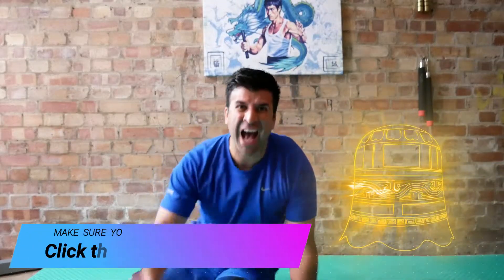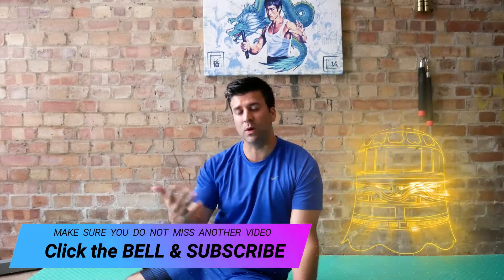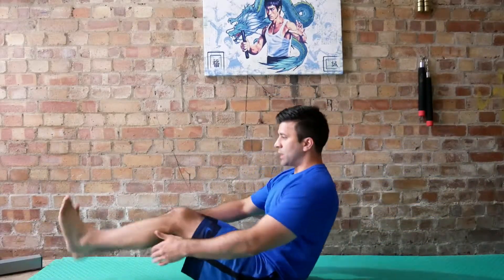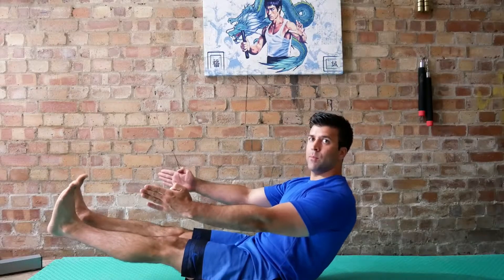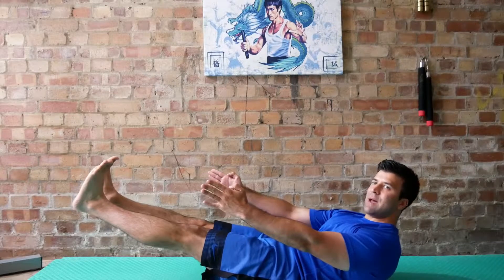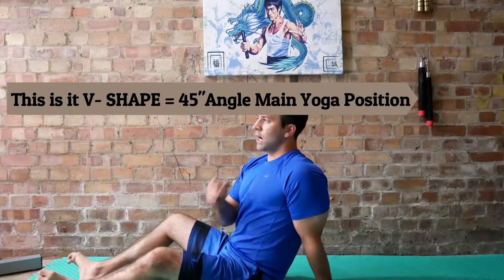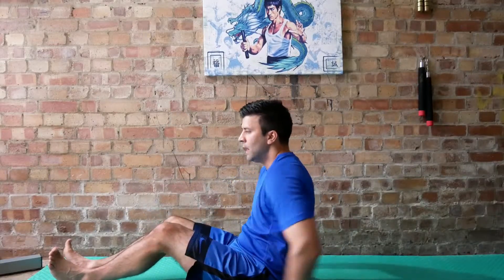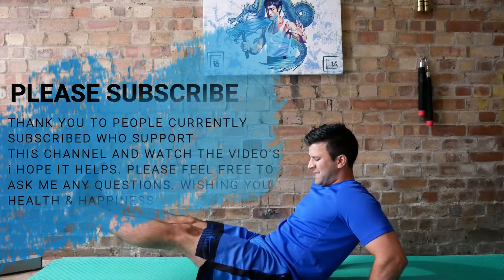How to do Boat Pose - Navasana Yoga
Click below to amazon for your Eco friendly yoga mat
Click below if you need to reduce your  BELLY FAT and BOOST ENERGY LEVELS - This is the key link for any program/training you undertake if you are having joint pains in your legs, lower back or hips, Circulatory issues, Lack of Explosiveness in the gym or sports

BENEFITS: This targets the Core. Strengthens the abdominal muscles and thigh muscles.
Builds Concentration and Balance.
Prohibition: Pregnancy & Back Injuries
Precaution: Weak Lumbar region

Warning & Safety Information
It is advised that you talk with your doctor before you start becoming more active or before you take part in a fitness workout. Ask your doctor about what type of exercise is suitable for you.
The video’s on this channel are NOT able to provide you with medical advice with regard to your medical fitness and the information provided is used as a guideline to the limitations of your ability to exercise safely.
If you wish to participate in activities which may include aerobic exercise, resistance exercise, boxing & kickboxing, including the use of equipment and stretching/yoga. Your participation in these activities involves the risk of injury and even the possibility of death. The Instructor/coach/trainer is not liable for any injury or other loss that allegedly results either directly or indirectly from the watching or taken part in a training video.
You must understand that the use of the video exercises/activities from the channel is solely at your own risk.